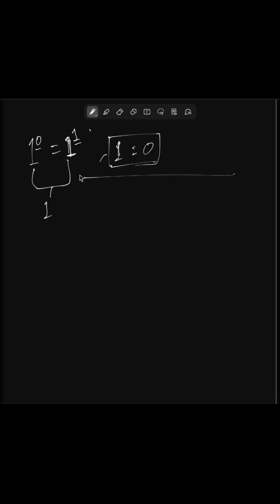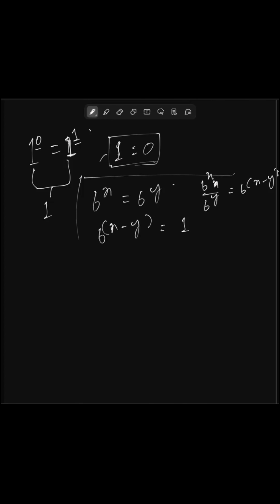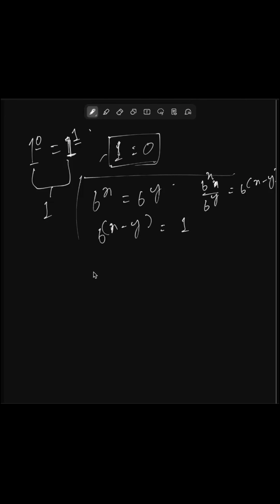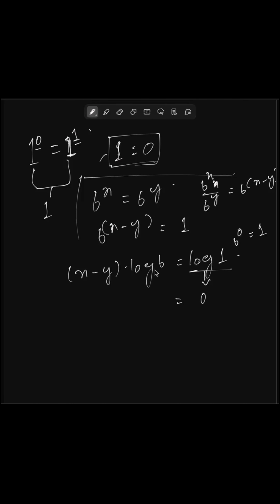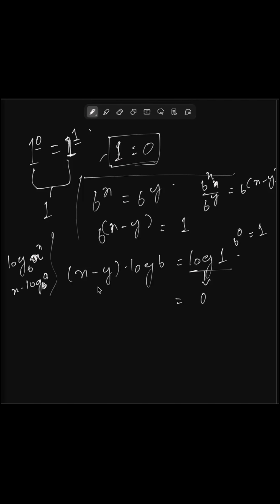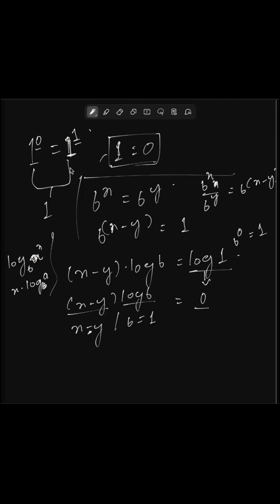Proof that 0 is not equals to 1 with Exponents and Logarithms!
Its just a maths video if I am wrong u can just make a comment